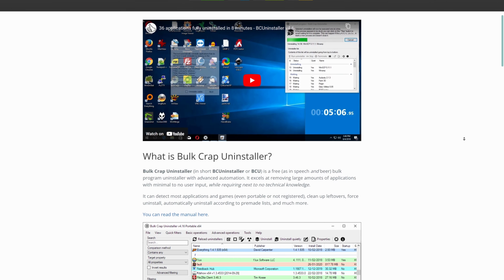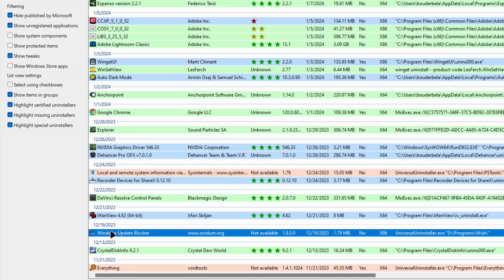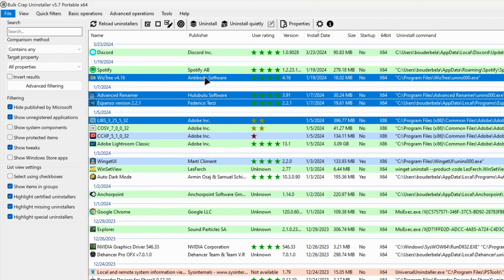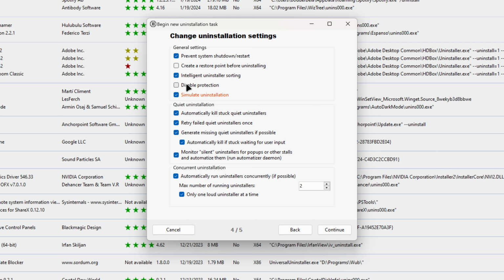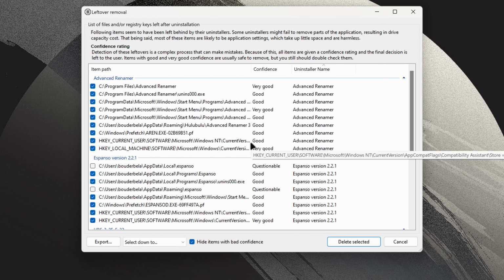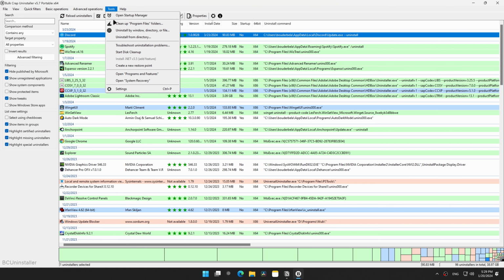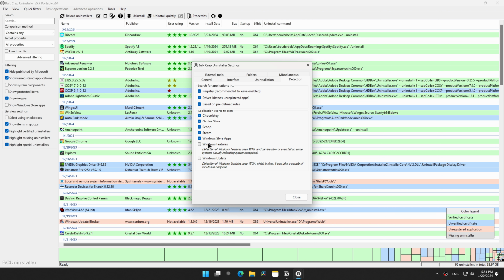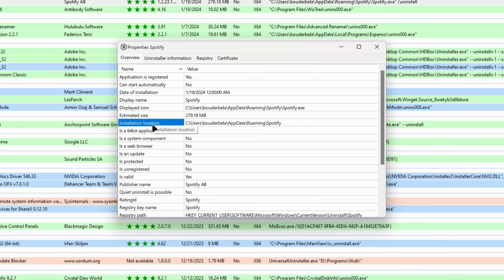Forcefully And Completely Uninstall Apps On Windows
Can't uninstall an app? Apps are leaving Junk even after Uninstalling? You want to uninstall an app but you can't find it in the default windows uninstaller? You need to uninstall a bunch of apps at the same time?
Bulk Crap Uninstaller (BCU) is the program for you. It excels at removing large amounts of applications with minimal to no user input, while requiring next to no technical knowledge. It can detect most applications and games (even portable or not registered), clean up leftovers, force uninstall, automatically uninstall according to premade lists, and much more.